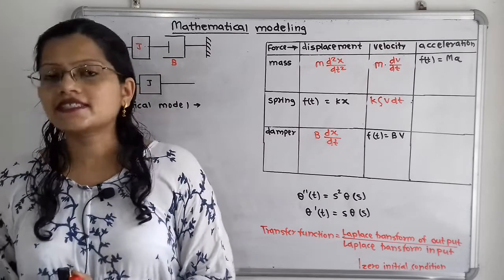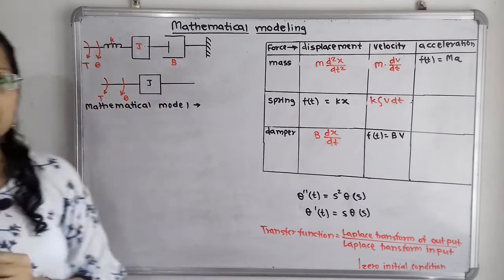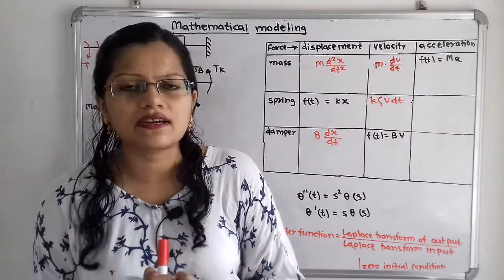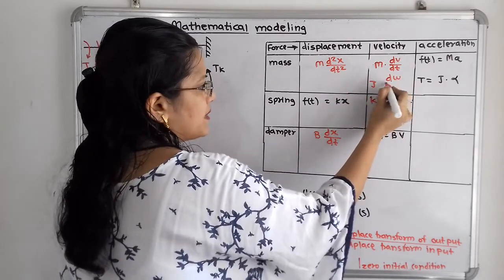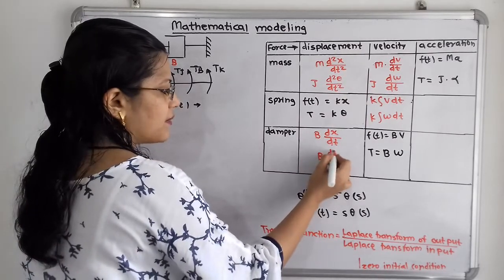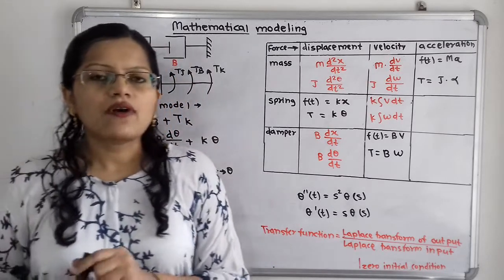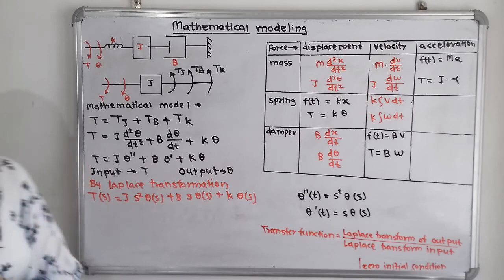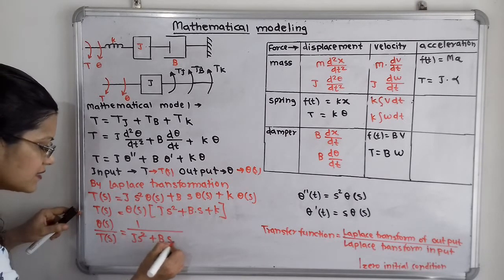transfer function, mathematical model and free body diagram of mechanical rotational system